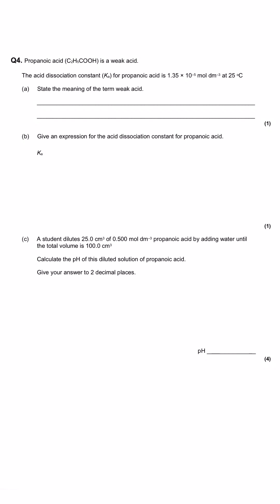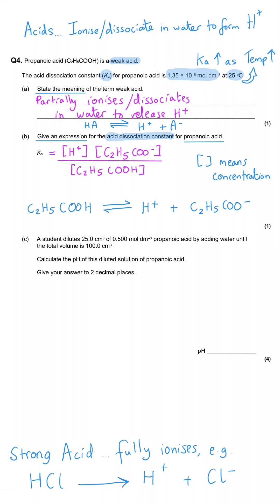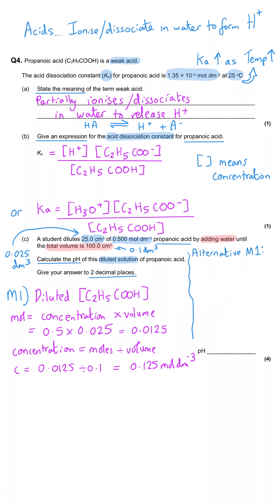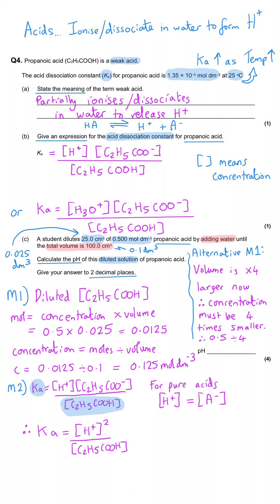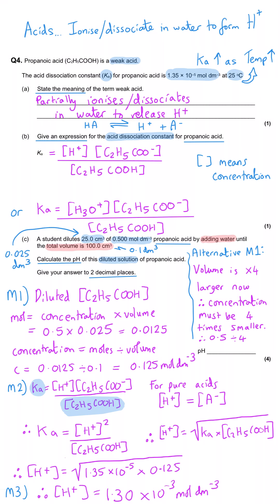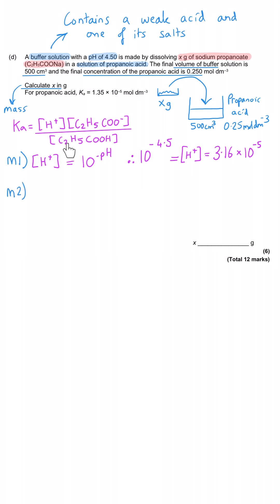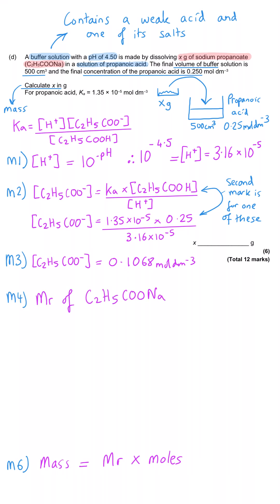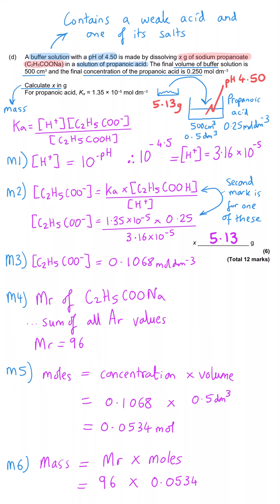Weak Acids | Buffers | Exam Question Walkthrough | A level Chemistry